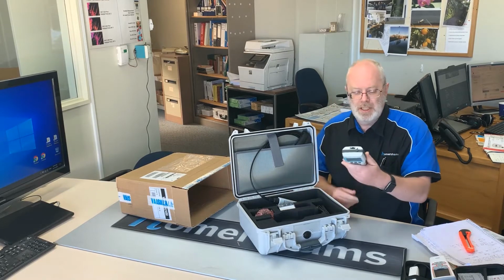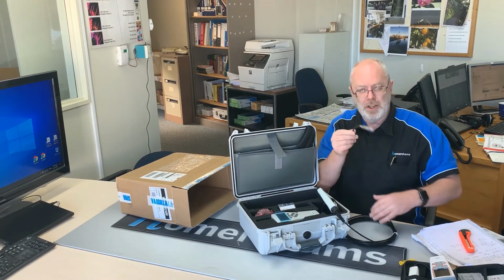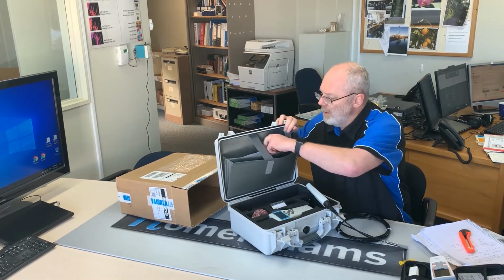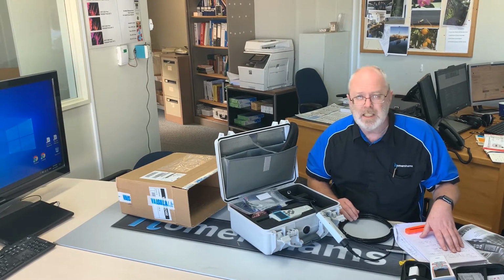Vaisala HM70 Unboxing